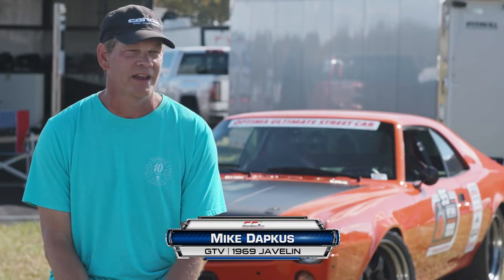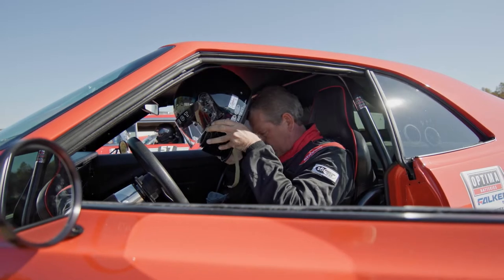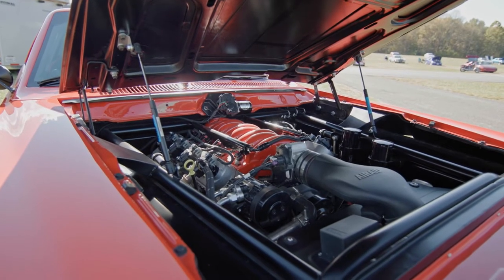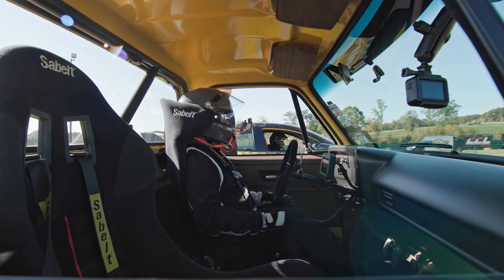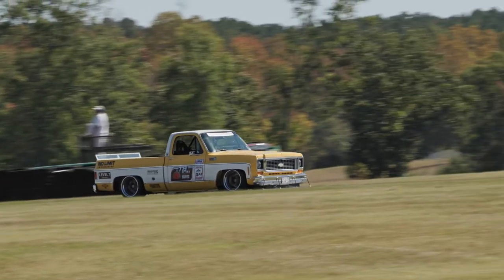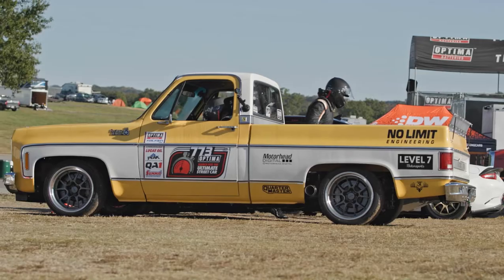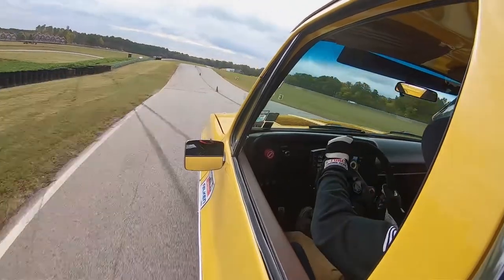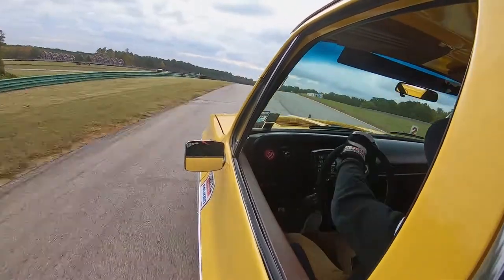Ultimate Street Car at VIR 2022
An all-new episode of OPTIMA's 2022 Search for the Ultimate Street Car, presented by @advanceautoparts will air tonight (12/2/22) on @mavtv.